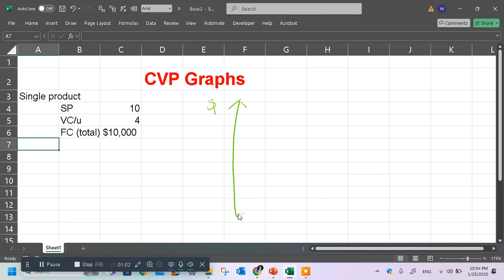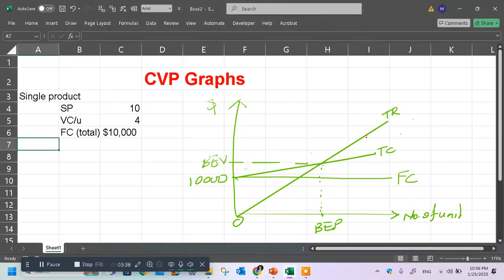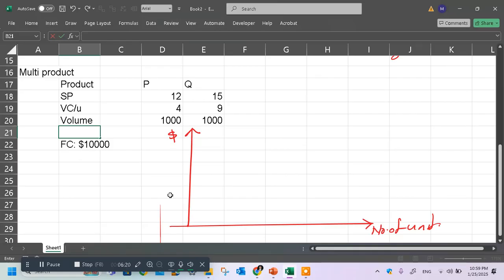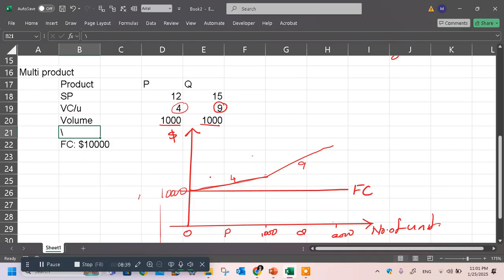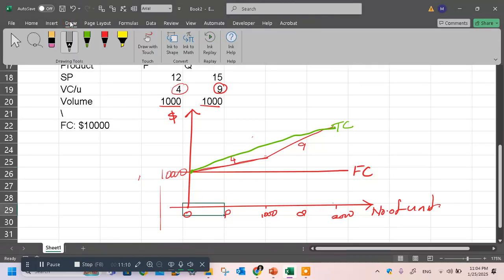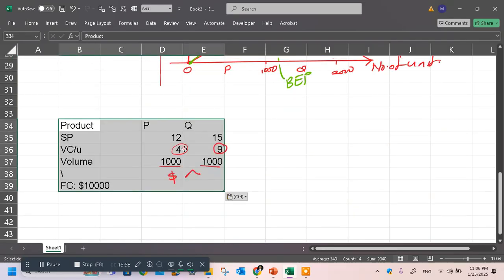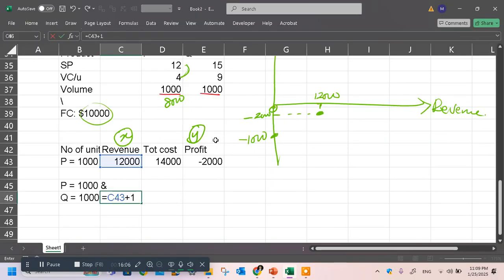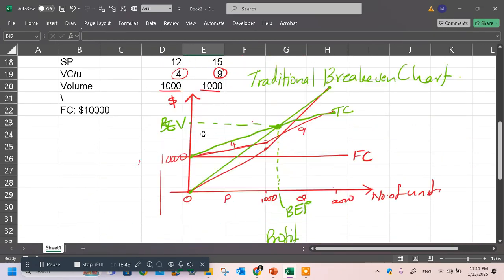CVP Analysis Graphs Explained | ACCA PM (F5) | Break-even & Profit Graphs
In this ACCA Performance Management (PM/F5) lesson, we cover Graphs in CVP Analysis, one of the most examinable areas in the syllabus. This video explains how break-even, profit–volume, and contribution graphs are drawn and interpreted in the exam.

👉 What you will learn:

Break-even chart explained step-by-step

Profit–Volume (P/V) graph

Margin of safety visual interpretation

Relationship between fixed cost, variable cost, contribution, and profit

How to read and interpret CVP graphs for exam questions

Key ACCA PM exam tips

This video is perfect for ACCA students preparing for the 2025/2026 exam windows, especially those who want a clear conceptual understanding of CVP graphical analysis.

ACCA PM, ACCA F5, CVP analysis graphs, break-even graph, profit volume graph, ACCA 2025 exam, cost volume profit analysis, contribution graph, break-even analysis, management accounting, Yula Tutors.